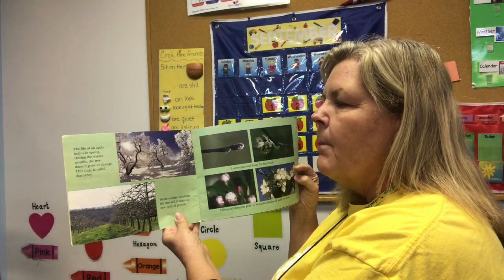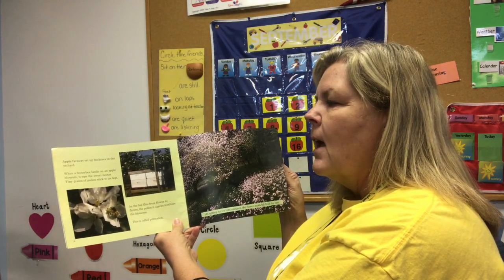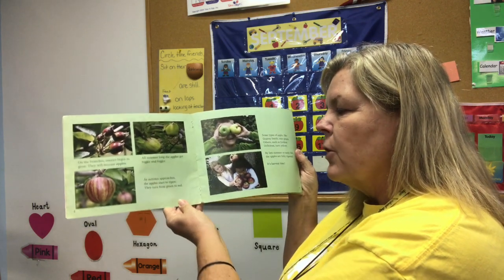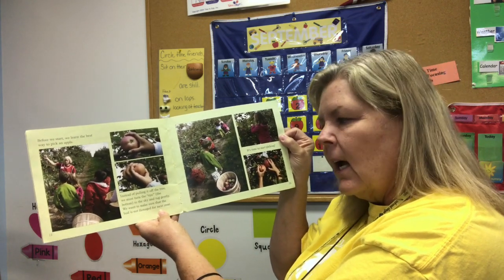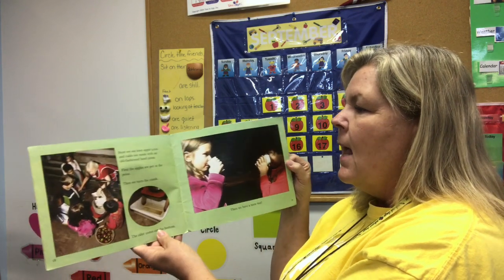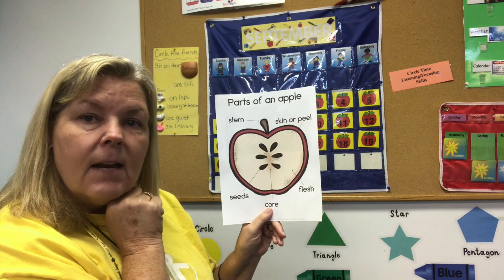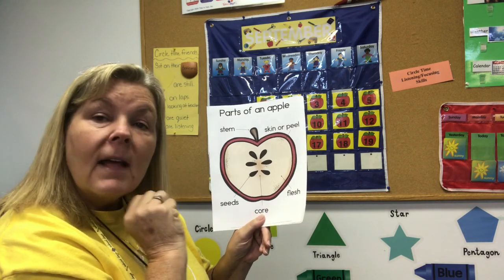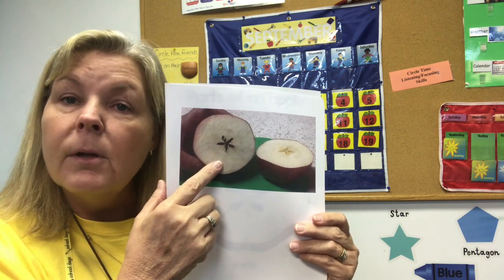Story time September 21st